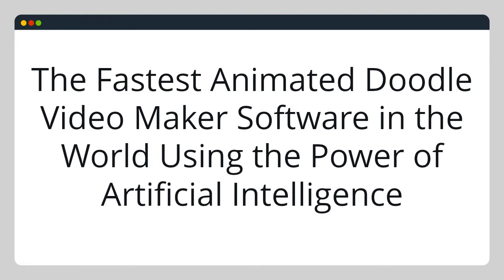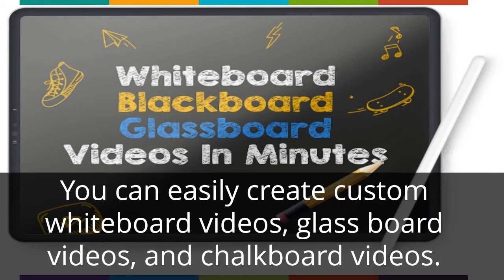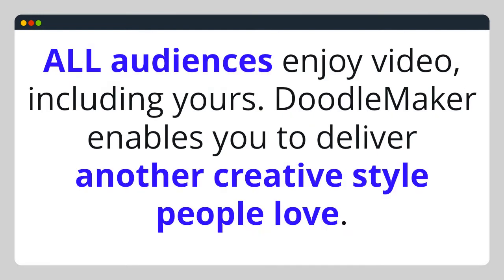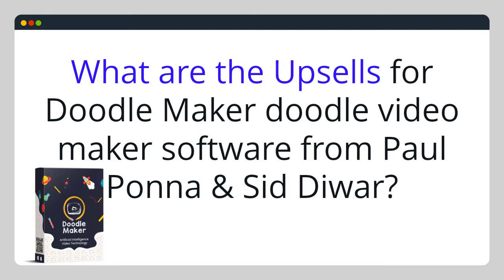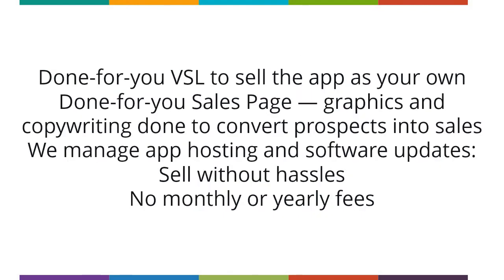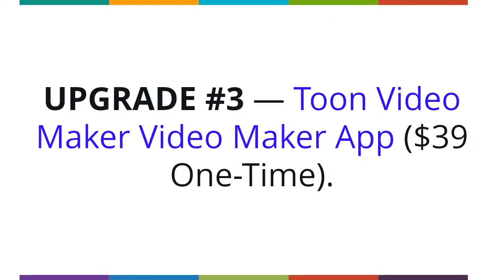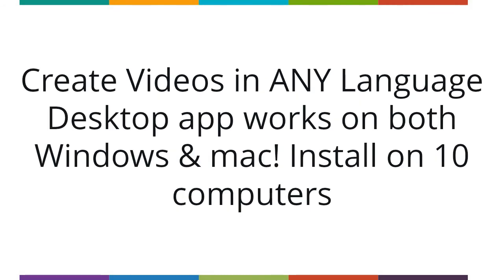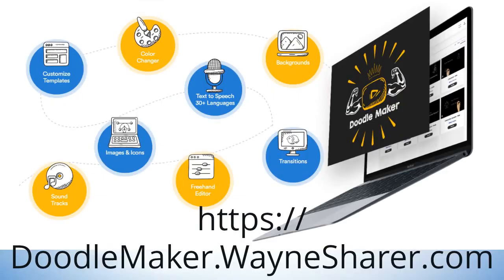Doodle Maker from Paul Ponna and Sid Diwar - Review & Bonuses: Best Doodle Video Maker Software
In my review of DoodleMaker by Paul Ponna and Sid Diwar, you'll see exactly what makes DoodleMaker the best doodle video maker software app for 2020 and beyond.

This Doodle Maker review also includes a quick view of all the Doodle Maker upsells or upgrades.

It's much more than a whiteboard video maker.  It's a whiteboard, blackboard, and glass board animation app.  In fact, you can make the animation board any color or any background.

This doodle animation software is an amazing new offer and my Doodle Maker review shows you why.  Plus, using my link gets you over $6,700 in high value bonuses you won't find anywhere else.

Check this review of the new doodle video maker software from Paul Ponna and Sid Diwar called DoodleMaker.  Don't miss out.